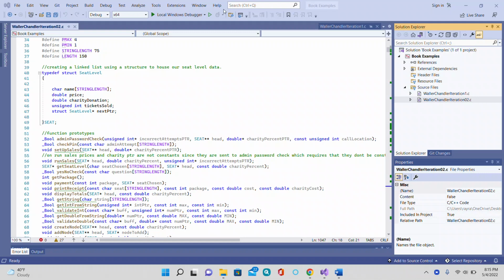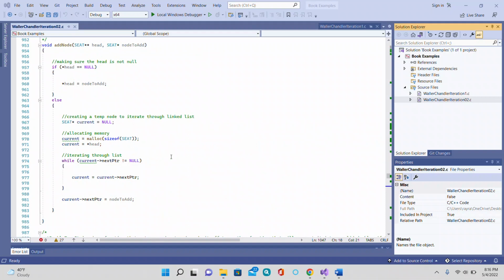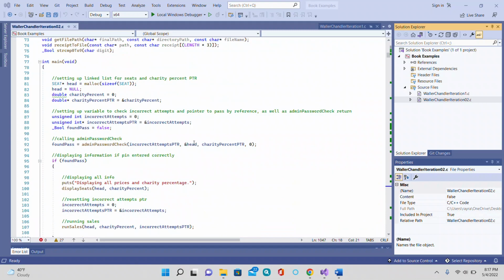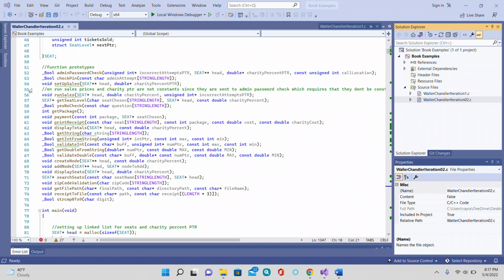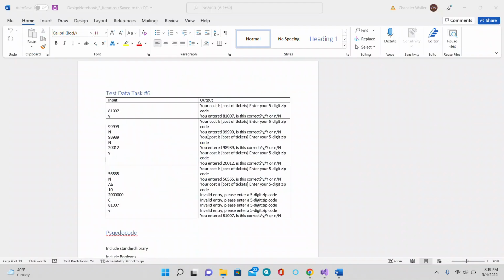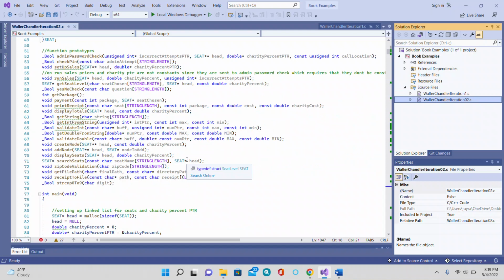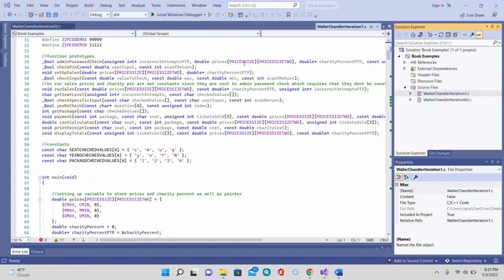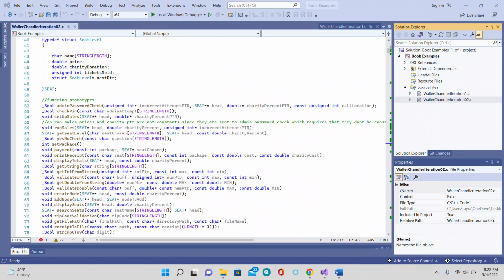C Programming Final (Video)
In this video, I cover my second iteration as if talking to someone who understands the C language well.

I do cover multiple topics as required:
My implementation of seat levels
How I would implement iteration 03
Maintainability in my code
My personal improvements
What I am most proud of.